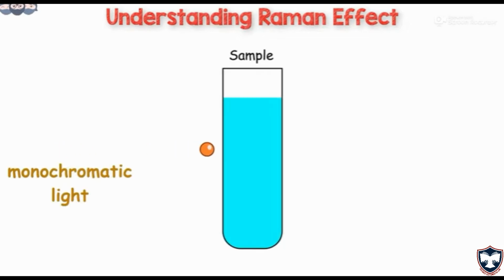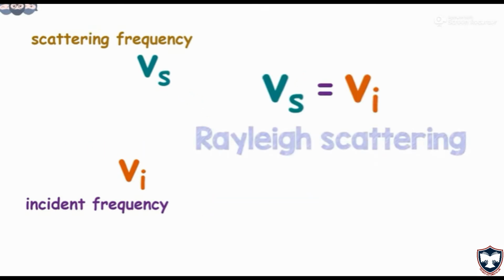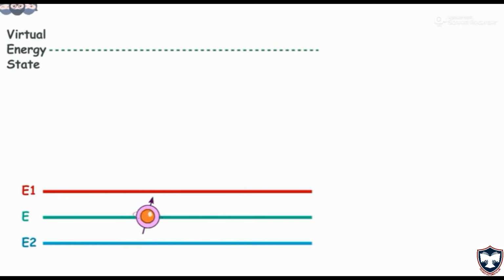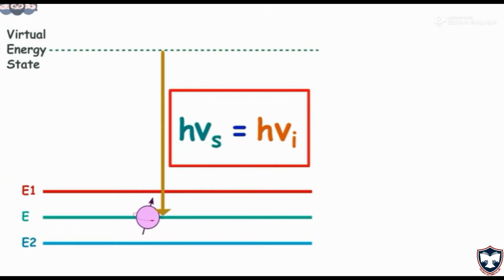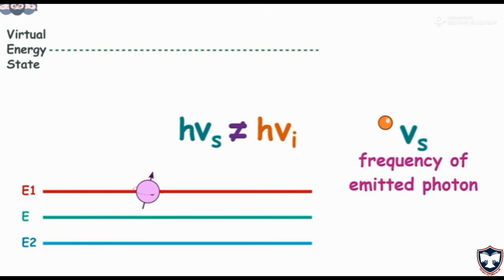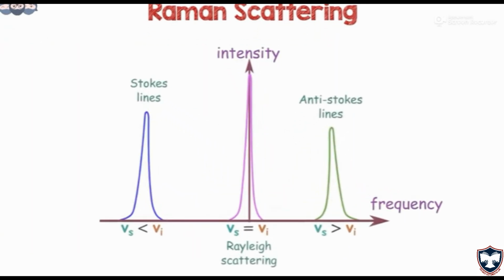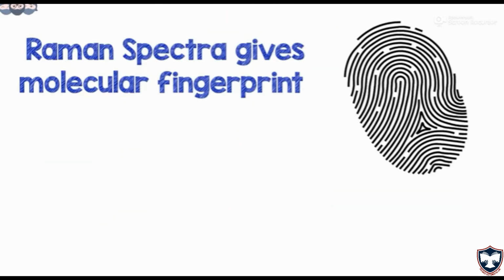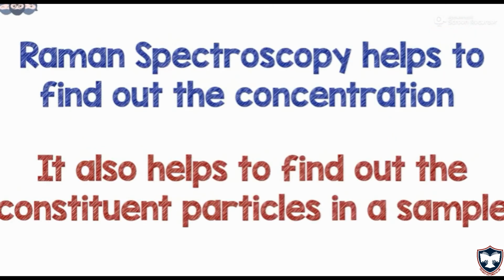Animation Vedio Of Raman scattering & Rayleigh Scattering In solid state physics